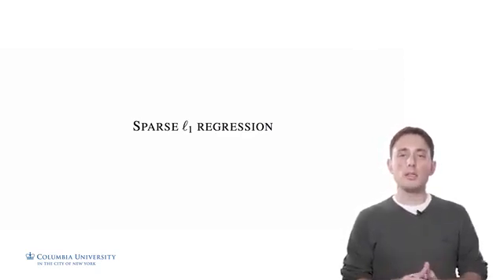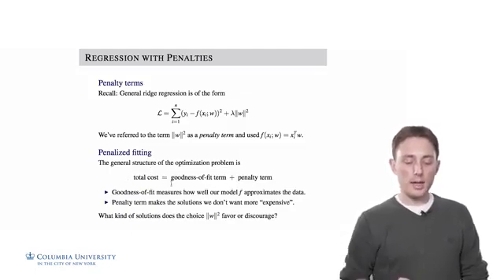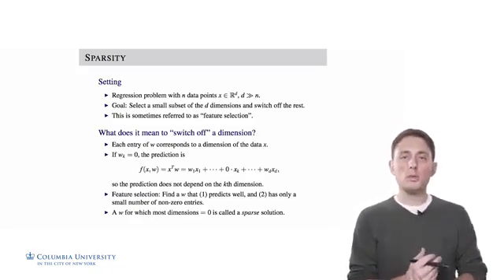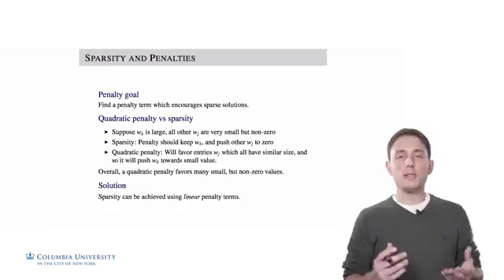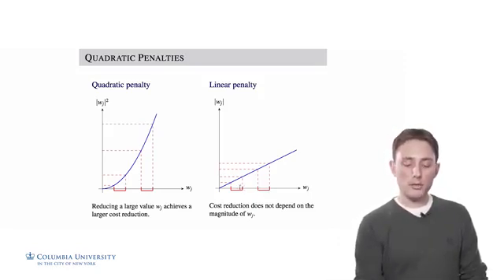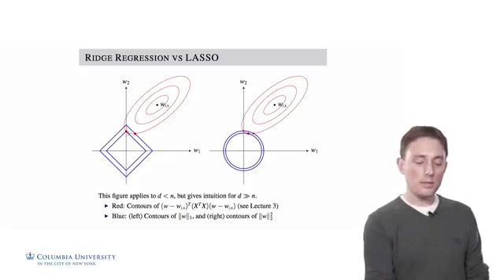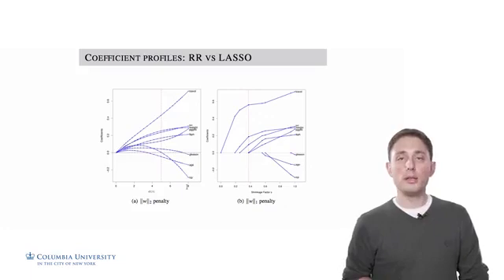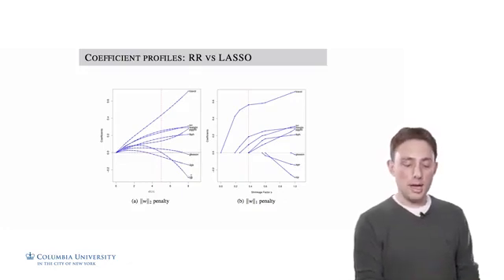4 3 Sparse Regression | Machine Learning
*LS AND RR IN HIGH DIMENSIONS*
Usually not suited for high-dimensional data
I Modern problems: Many dimensions/features/predictors
I Only a few of these may be important or relevant for predicting y
I Therefore, we need some form of “feature selection”
I Least squares and ridge regression:
I Treat all dimensions equally without favoring subsets of dimensions
I The relevant dimensions are averaged with irrelevant ones
I Problems: Poor generalization to new data, interpretability of results

*REGRESSION WITH PENALTIES*
Penalty terms
Recall: General ridge regression is of the form
L =
nXi=1
(yi − f(xi; w))2 + λkwk2
We’ve referred to the term kwk2 as a penalty term and used f(xi; w) = xiTw.
Penalized fitting
The general structure of the optimization problem is
total cost = goodness-of-fit term + penalty term

*QUADRATIC PENALTIES*
Intuitions
I Quadratic penalty: Reduction in
cost depends on jwjj.
I Suppose we reduce wj by ∆w.
The effect on L depends on the
starting point of wj.
I Consequence: We should favor
vectors w whose entries are of
similar size, preferably small.

*SPARSITY*
Setting
I Regression problem with n data points x 2 Rd, d  n.
I Goal: Select a small subset of the d dimensions and switch off the rest.
I This is sometimes referred to as “feature selection”.
What does it mean to “switch off” a dimension?
I Each entry of w corresponds to a dimension of the data x.
I If wk = 0, the prediction is
f(x; w) = xTw = w1x1 + · · · + 0 · xk + · · · + wdxd;
so the prediction does not depend on the kth dimension.
I Feature selection: Find a w that (1) predicts well, and (2) has only a
small number of non-zero entries.
I A w for which most dimensions = 0 is called a sparse solution.
*SPARSITY AND PENALTIES*
Penalty goal
Find a penalty term which encourages sparse solutions.
Quadratic penalty vs sparsity
I Suppose wk is large, all other wj are very small but non-zero
I Sparsity: Penalty should keep wk, and push other wj to zero
I Quadratic penalty: Will favor entries wj which all have similar size, and
so it will push wk towards small value.
Overall, a quadratic penalty favors many small, but non-zero values.
Solution
Sparsity can be achieved using linear penalty terms.